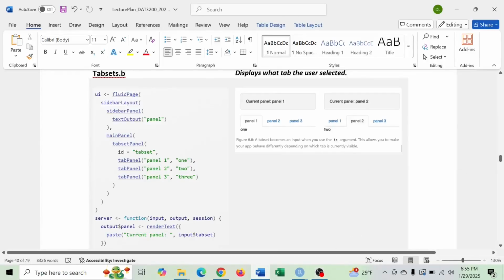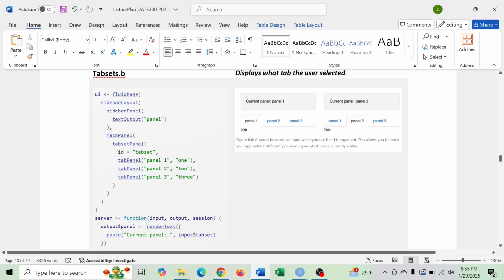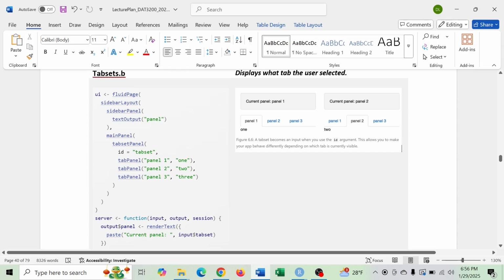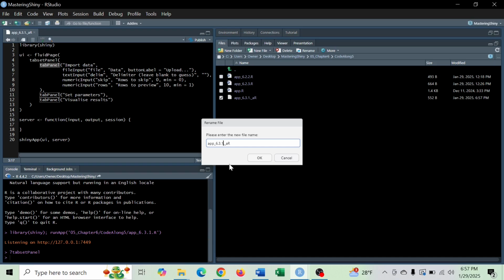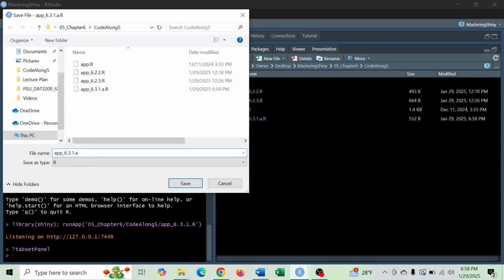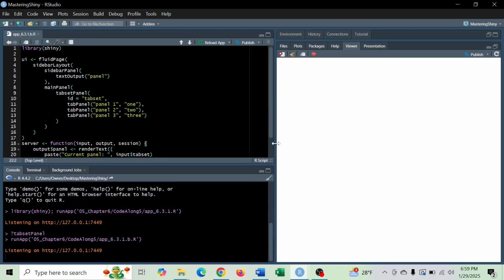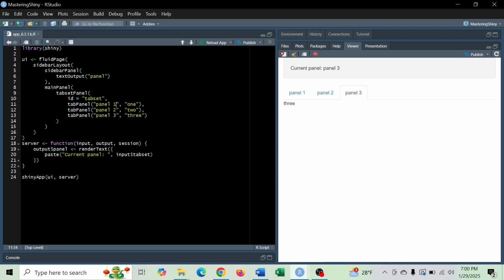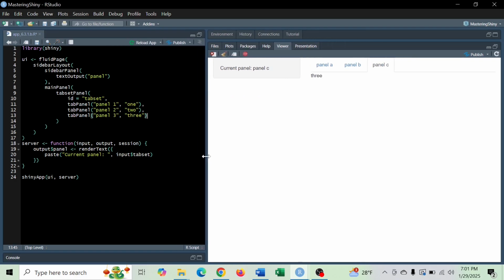Mastering Shiny Ch6.3.1_b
Chapter 6 Layout, themes, HTML